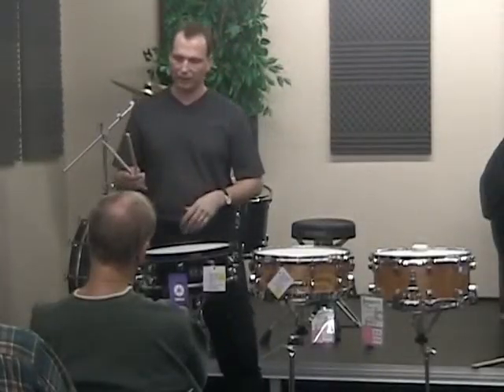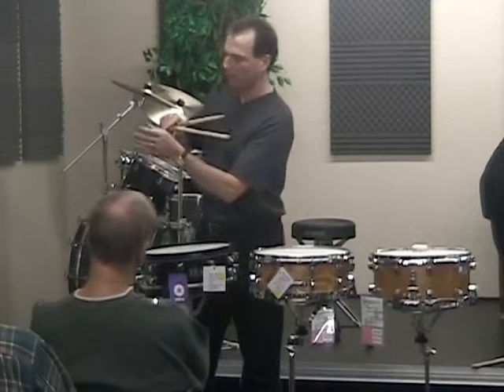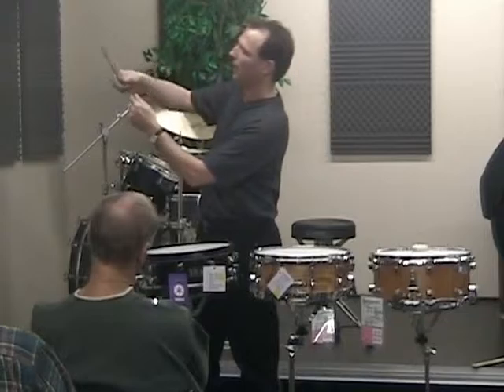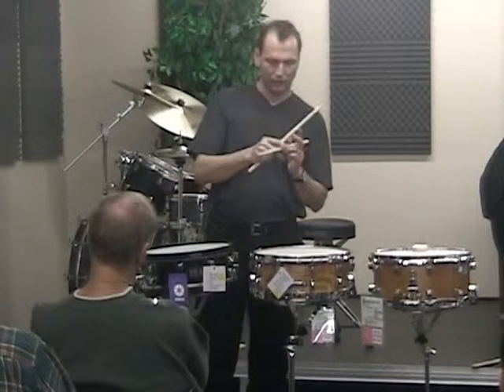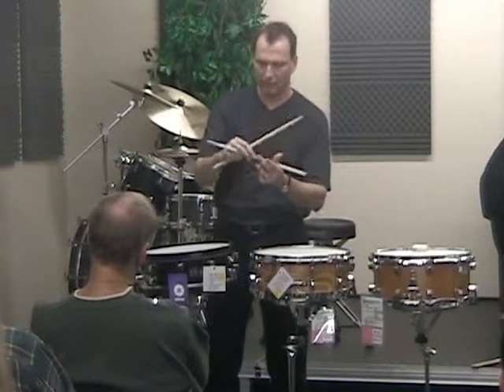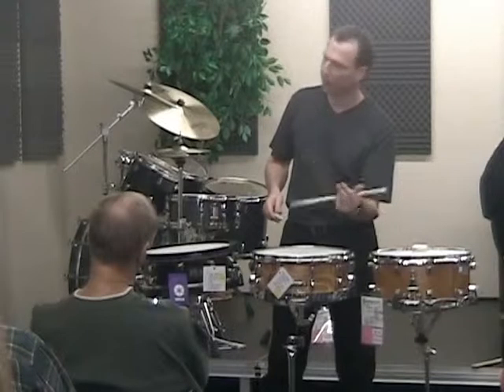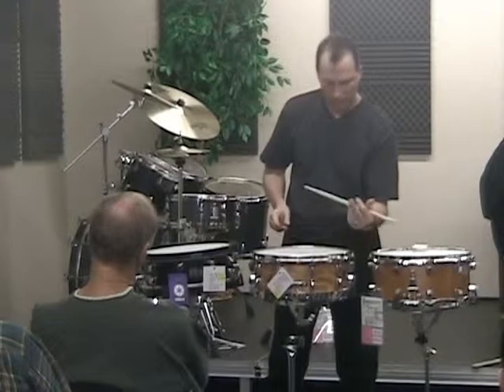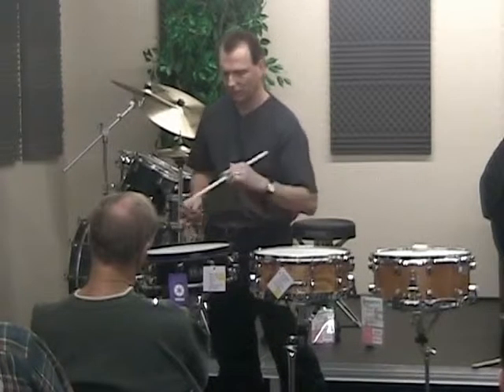Traditional Grip - Get a Grip, The Strokes and Motions of Drumming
Garey Williams discusses and demonstrates different grips: front hand, mid hand and back hand fulcrums, the Moeller strokes: Up Stroke, Tap Stroke and Down Stroke, Finger Control Strokes, the Seven Essential Rudiments, applying Rudiments to the drumset and more.

Drum Lessons with Garey
Seattle Area & Beyond (Skype)